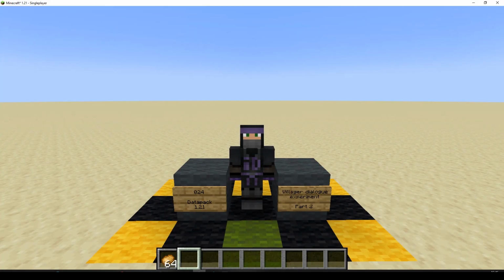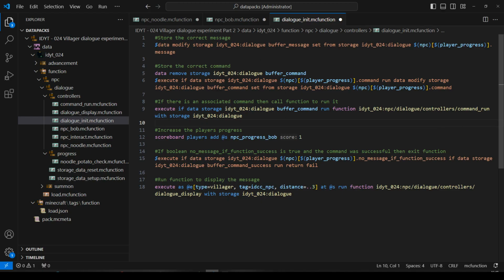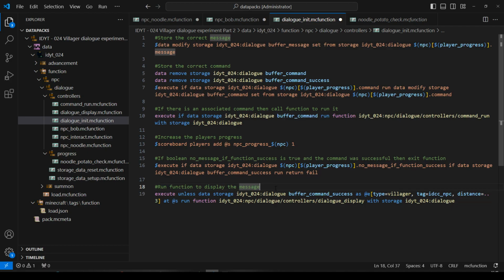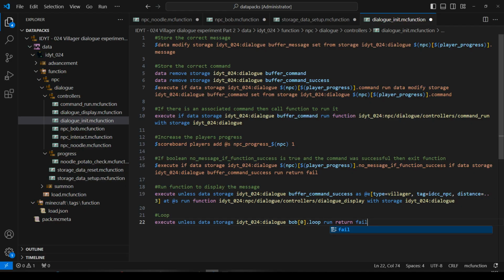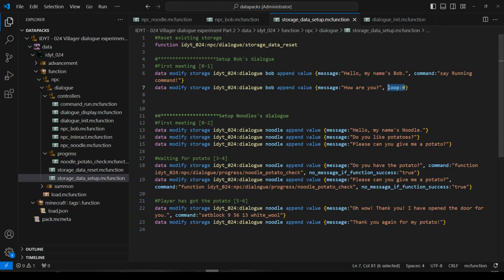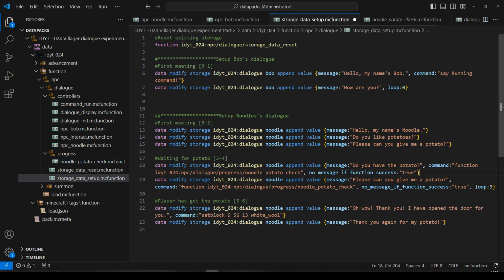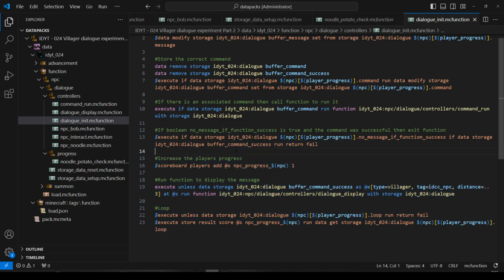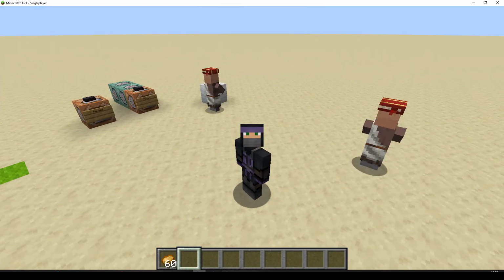024 Part 2 Villager dialogue experiment. [Minecraft 1.21 Datapack]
Ep024: Making it easier to setup the NPC's dialogue.

00:00 Intro
00:35 Moving the chat progress command
02:10 Resetting the buffer_command_success
02:35 Display message if nothing in buffer_command_success
03:30 Adding a loop component
09:15 Fixing the misplaced chat progress command
10:00 Testing